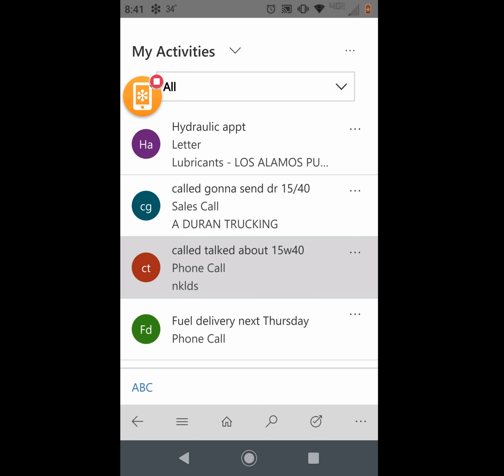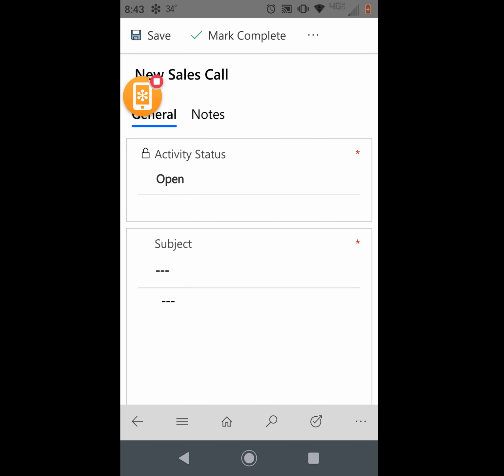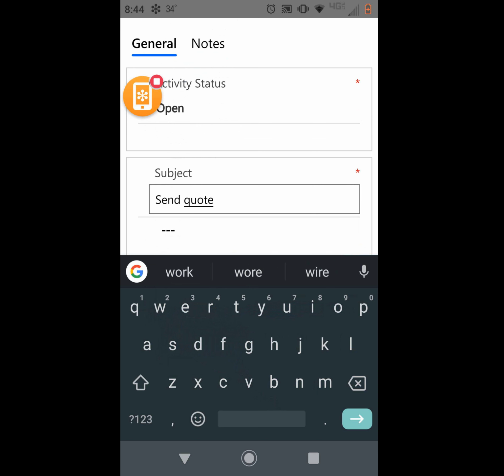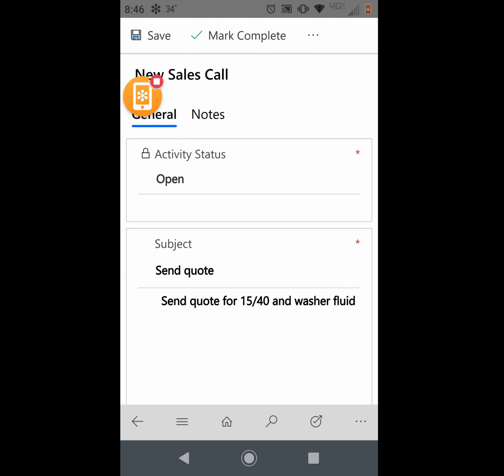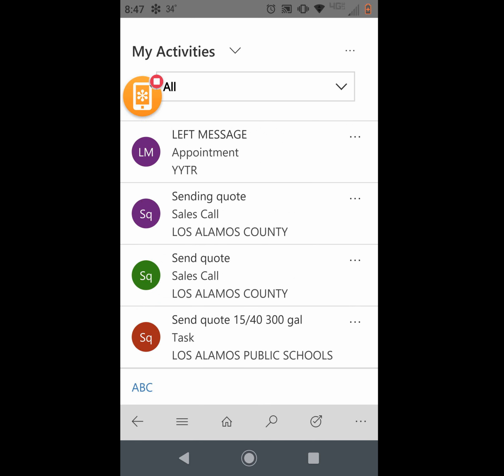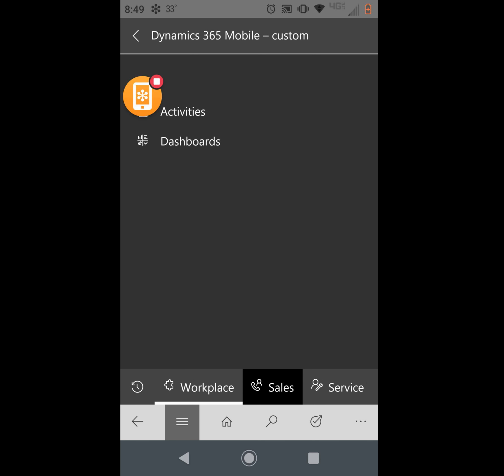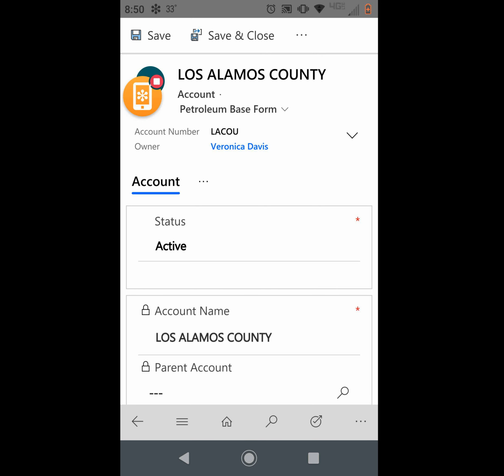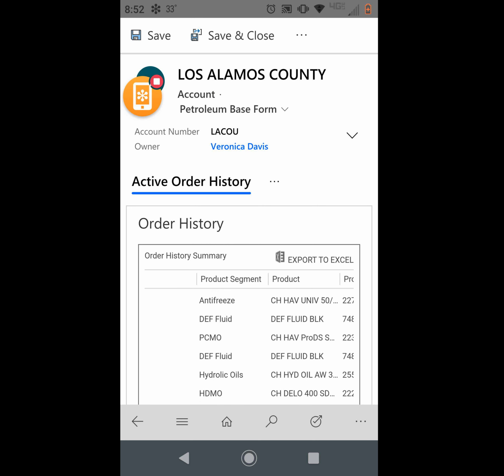Dynamics 365 mobile App functions